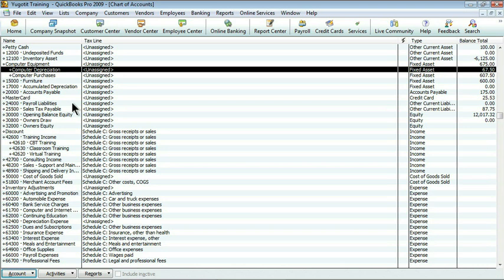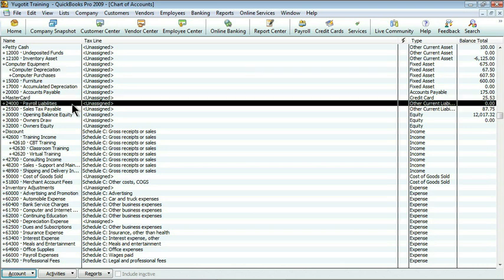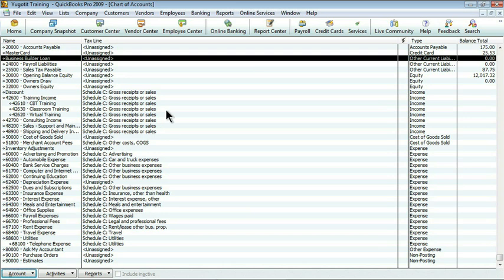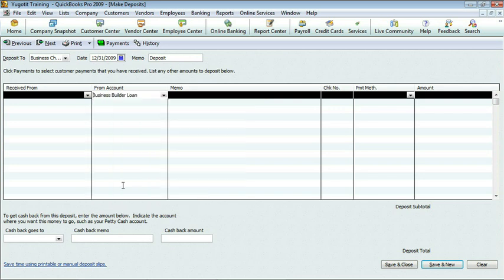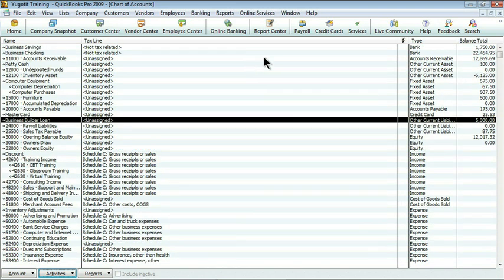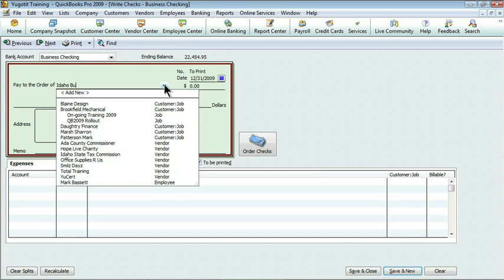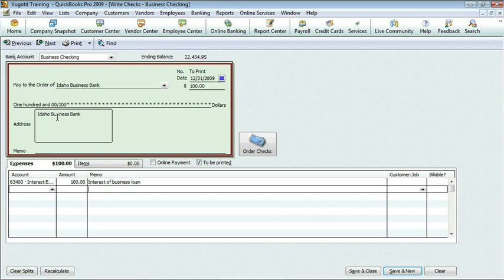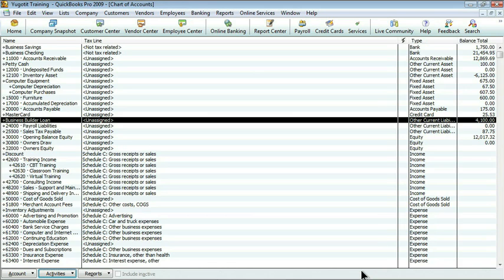02. Creating Liability & Equity Accounts